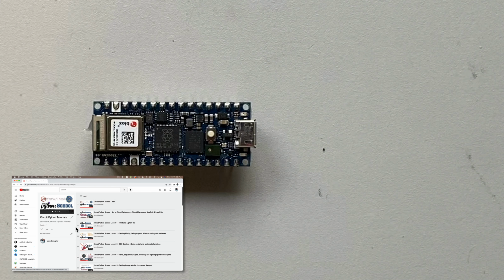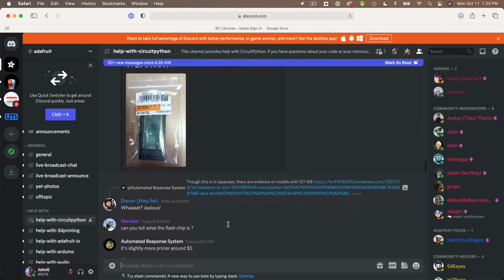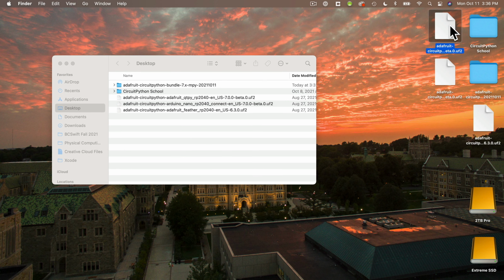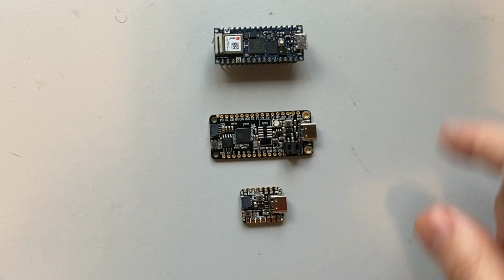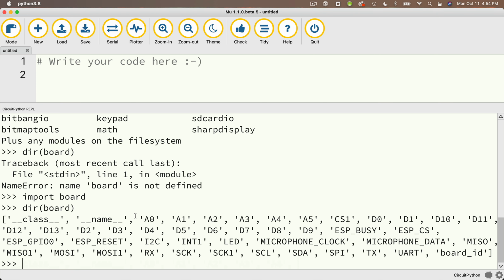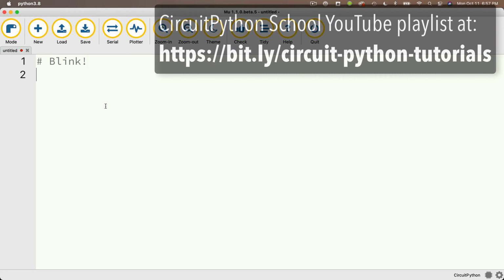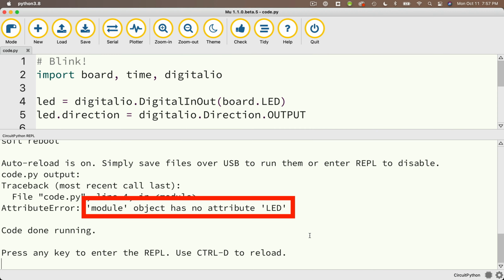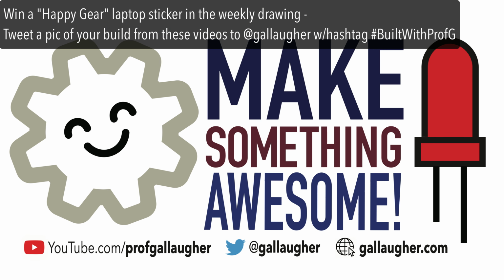CircuitPython School - Installing CircuitPython on Multiple Boards, Blink, & dir(board) in REPL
See CircuitPython installed on multiple boards, including an Arduino Nano RP2040 Connect, an Adafruit Feather RP2040, & an Adafruit QT Py 2040. We then see the same blink code run on the Arduino, Feather, Circuit Playground Bluefruit, but crash on the QT Py 2040. We learn to use the dir(board) command to discover objects and pins available to each board in CircuitPython, and we modify the QT Py code to work with its built-in NEOPIXEL instead. Part of Prof. Gallaugher's Physical Computing Course.